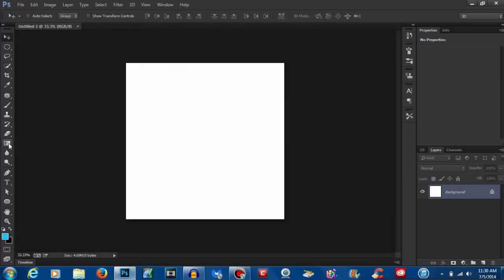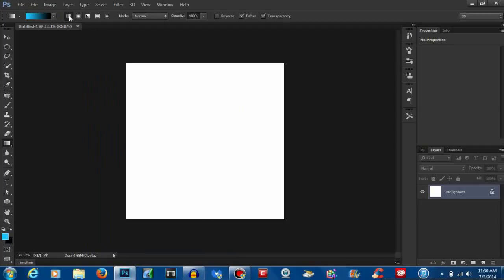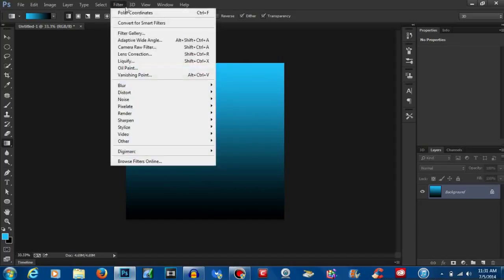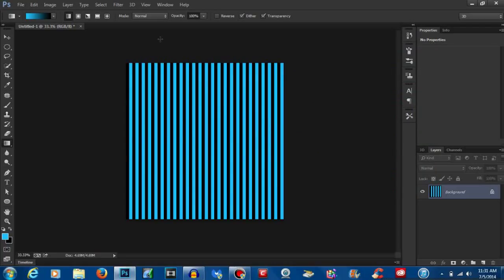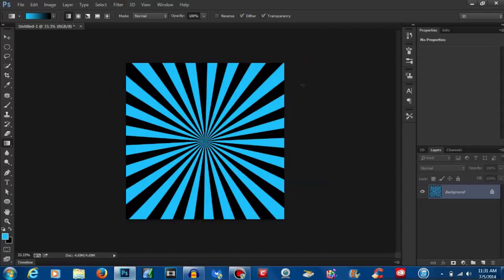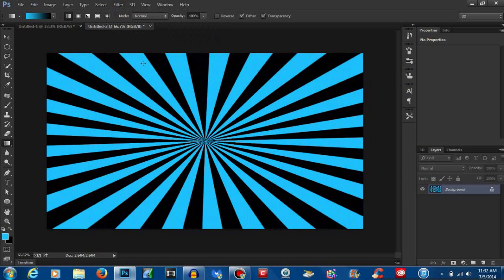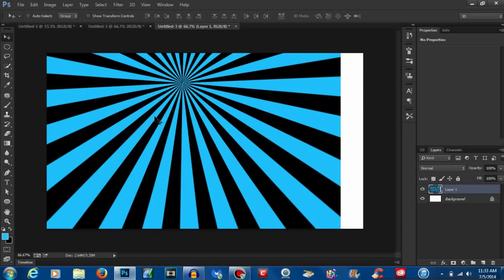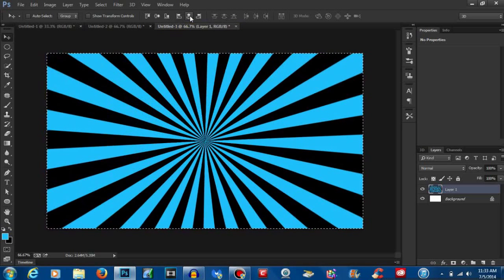Photoshop - Starburst Effect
Photoshop CC - Starburst Effect Tutorial
Check me out on Facebook!